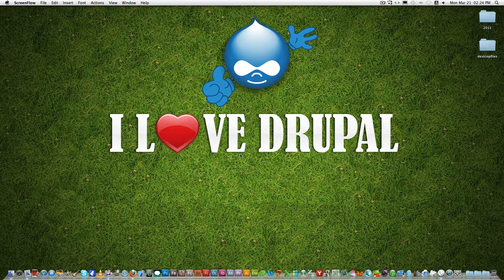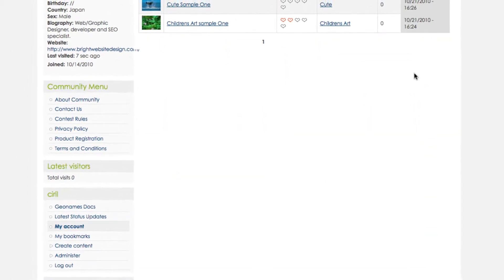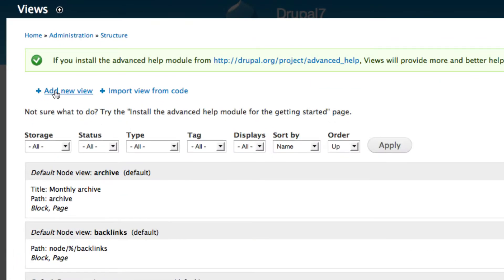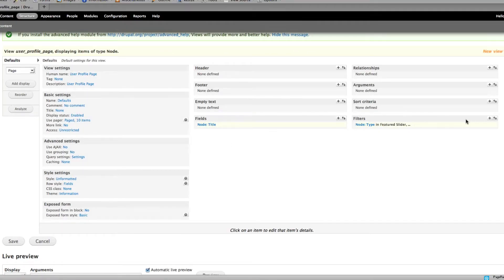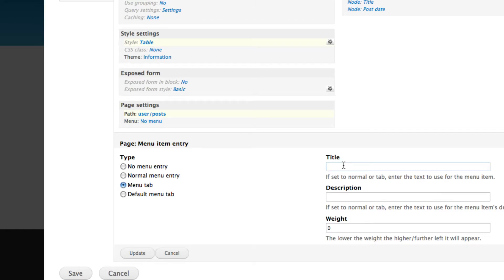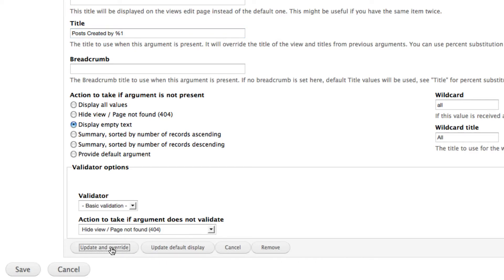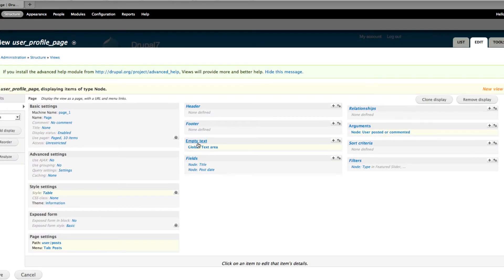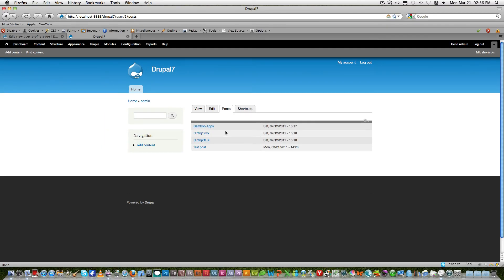USER ACTIVITY PAGE USING VIEWS IN DRUPAL7.mov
This tutorial will show you how to create a user specific page on the user profile page as a menu tab using only views in Drupal 7. I hope you will find this tutorial helpful and if you find any difficulty please comment below so that I can help you by answering whenever I have time, best wishes.